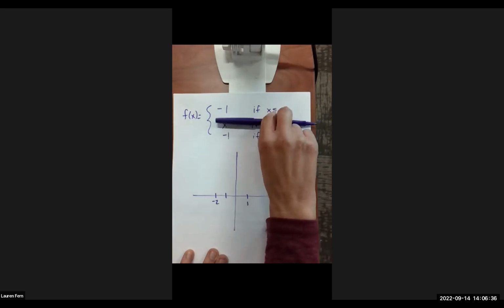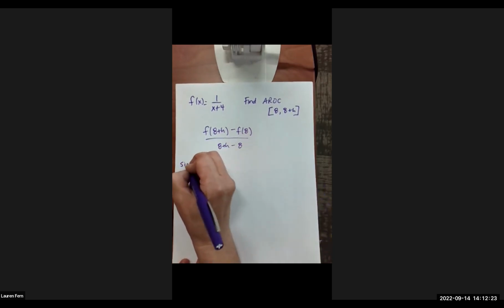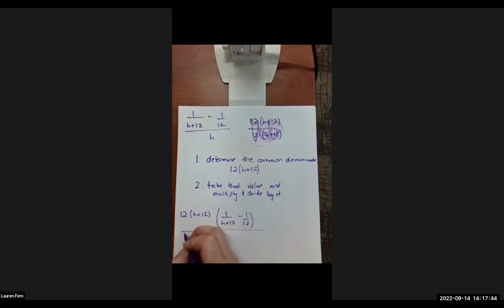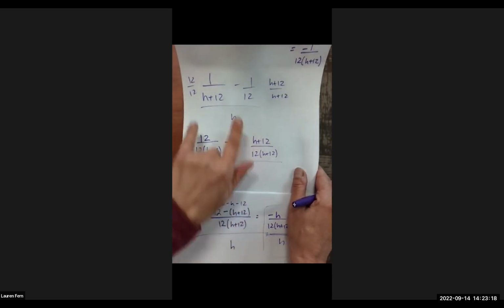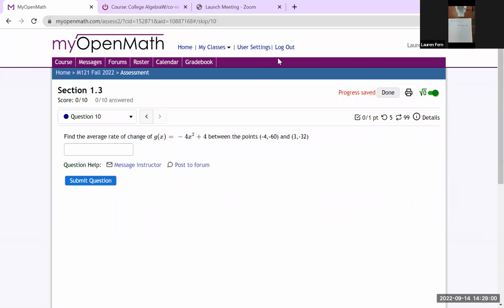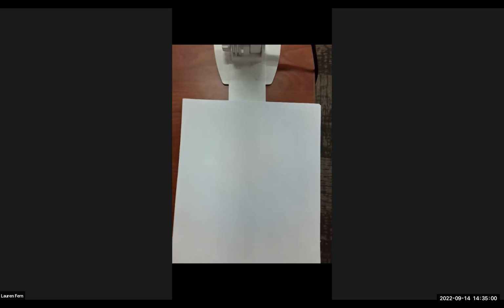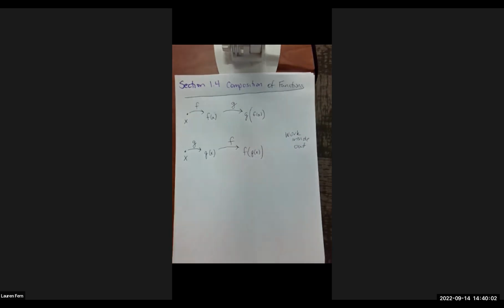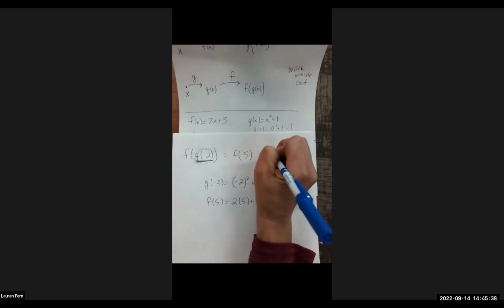Sections 1 3 part 3 and 1 4 part 1